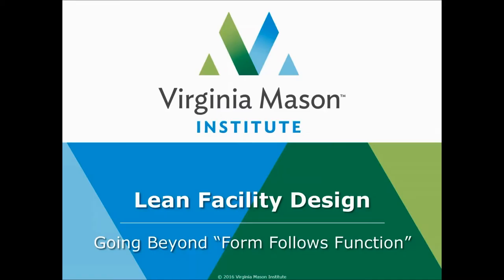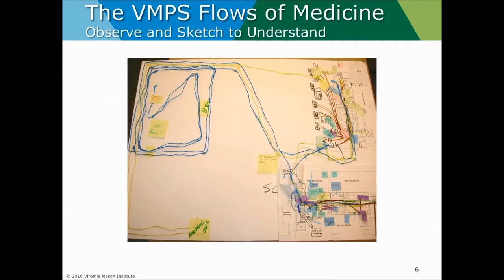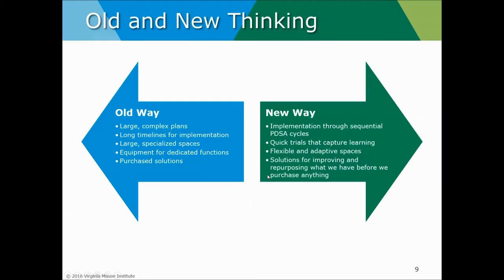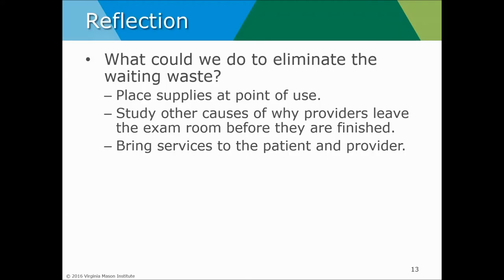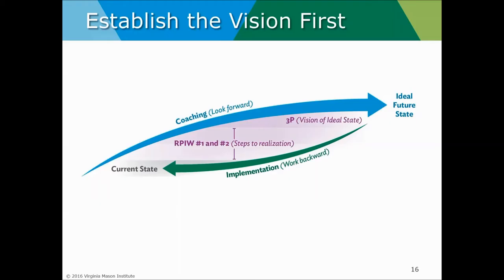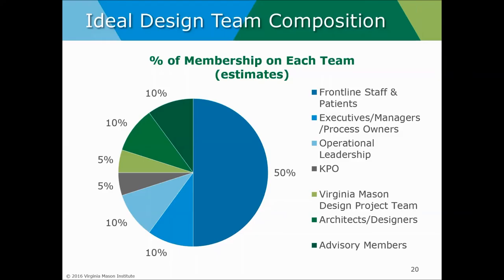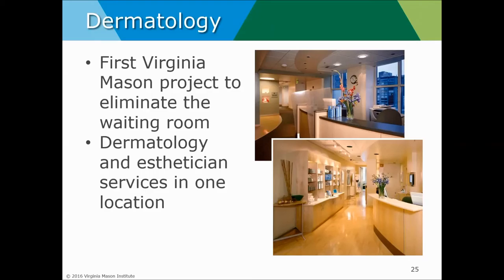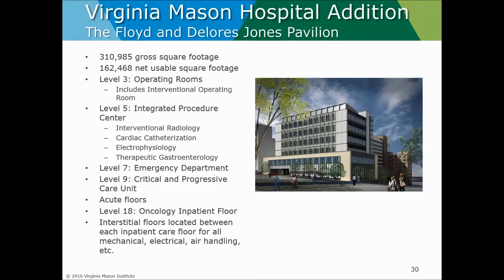Webinar | Eliminating Waste Using Lean Facility Design Principles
In this webinar, lean health care design expert Chris Backous explores patient-centered design.